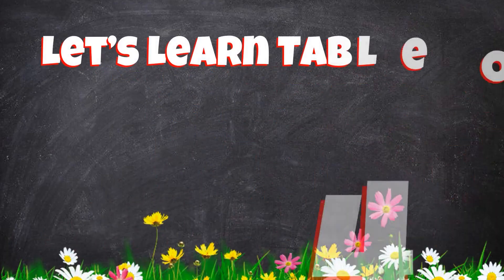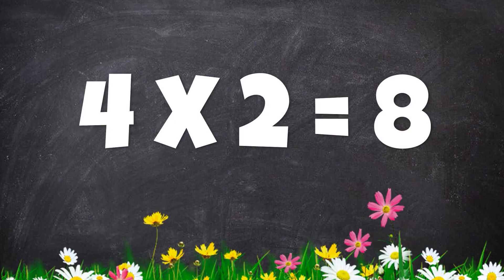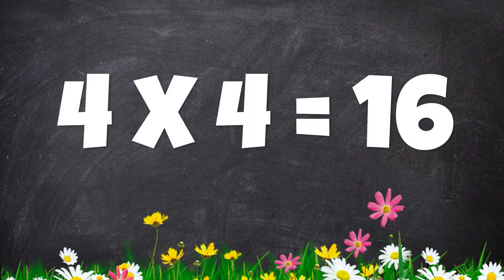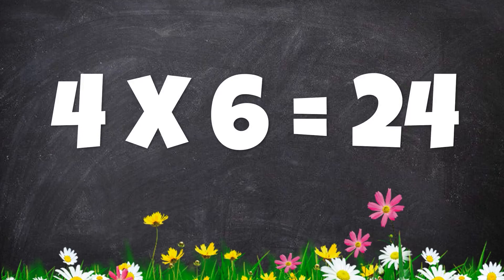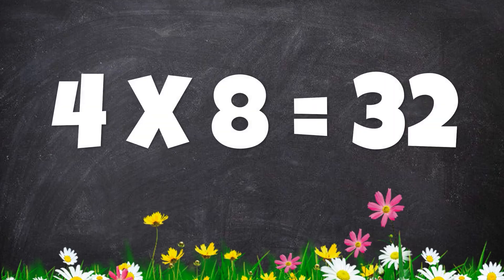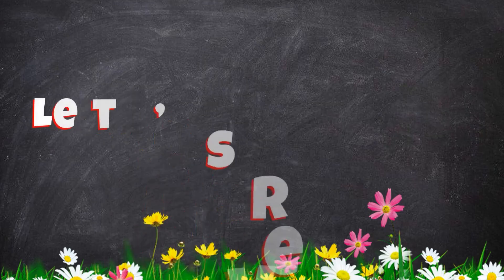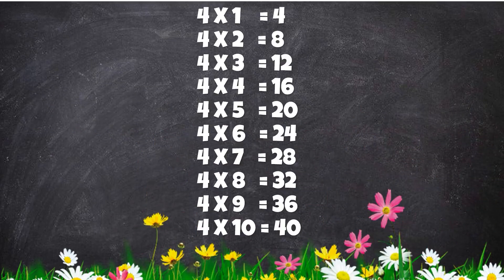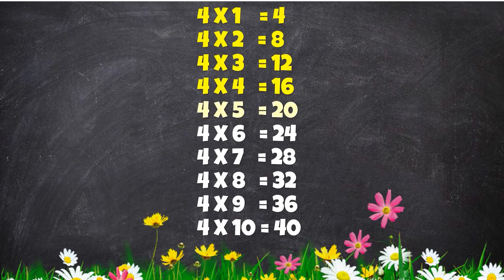Learn Multiplication Table of 4 | Math Table | Learning Video | 4 ka Table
Hello Dear Parents and Teachers, as you know we have started a new playlist of Multiplication Tables. We are providing the Tables from 2 to 20 in this playlist. We already started to providing videos and this is the next video from the playlist. In this video you will learn Table of 4. Multiplication Table is very important for kids to learn one of the most important Basic Operation in Math i.e. Multiplication of Numbers. Without Multiplication Tables your kids/students will not able to multiply numbers easily and perfectly. So, it is essential to learn Multiplication Tables at the beginners level of education. It will help you to prepare your kids/students for the basic operations of math. This is very easy to learn video. Hope your kids/students will enjoy it.

नमस्कार प्रिय माता-पिता और शिक्षकों, जैसा कि आप जानते हैं, हमने गुणन सारणी की एक नई प्लेलिस्ट शुरू की है। हम इस प्लेलिस्ट में 2 से 20 तक टेबल्स प्रदान कर रहे हैं। हमने पहले ही वीडियो उपलब्ध कराना शुरू कर दिया है और यह प्लेलिस्ट का अगला वीडियो है। इस वीडियो में आप 4 की तालिका सीखेंगे। गणित में सबसे महत्वपूर्ण बुनियादी संक्रियाएँ में से एक यानी संख्याओं का गुणन सीखने के लिए गुणन तालिका बच्चों के लिए बहुत महत्वपूर्ण है। गुणन सारणी के बिना आपके बच्चे/छात्र संख्याओं को आसानी से और पूर्णता से गुणा नहीं कर पाएंगे। इसलिए, शिक्षा के शुरुआती स्तर पर गुणन सारणी सीखना आवश्यक है। आपकी मदद के लिए हम आपके लिए यह प्लेलिस्ट लेकर आए हैं। यह आपके बच्चों/छात्रों को गणित की बुनियादी गतिविधियों के लिए तैयार करने में मदद करेगा। यह वीडियो सीखना बहुत आसान है। आशा है आपके बच्चे/छात्र इसका आनंद लेंगे। धन्यवाद...!!!